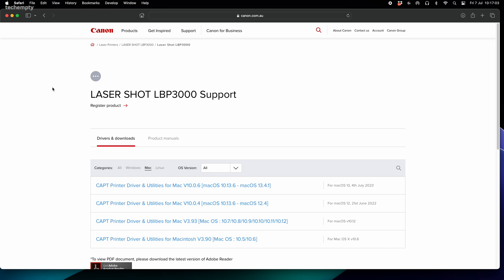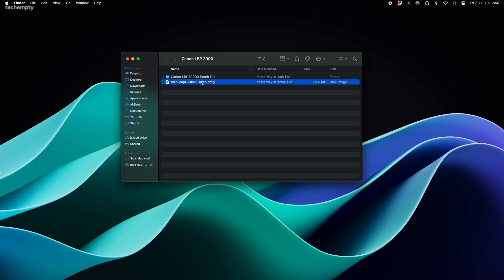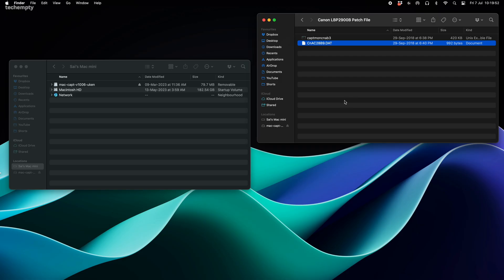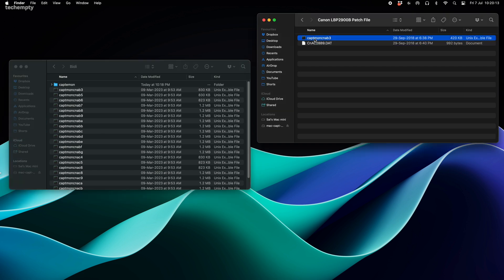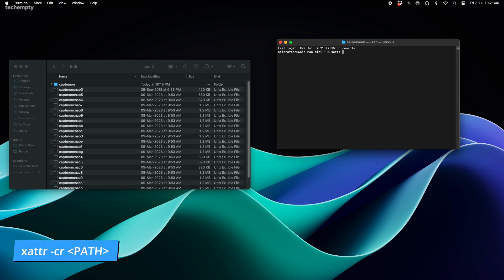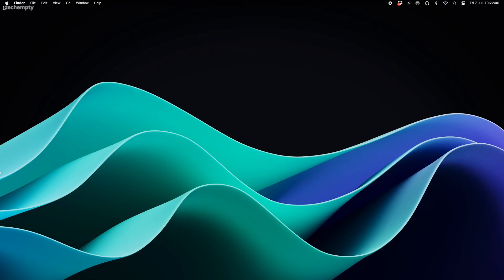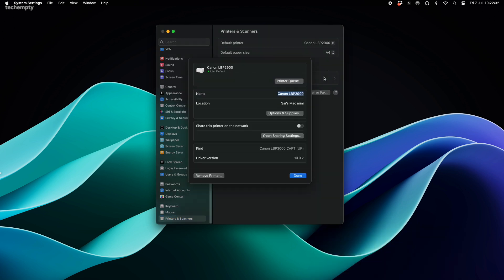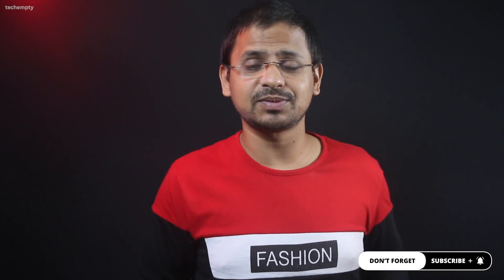How to Install Canon LBP2900B Printer Driver in Mac?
Install Canon LBP2900B Printer in Mac effortlessly with our comprehensive guide! Whether you're using a Mac Mini M2 / Apple Macbook Air or a MacBook Pro , we've got you covered. We'll help you identify the right drivers for your MacOS version, ensuring a smooth installation process. There are drivers available for different version like Monterey, Mojave, Catalina, Ventura etc., This works even for Canon LBP 2900B Printer on Mac.

In this video, we go beyond the basics of setting up the LBP 3000 driver and dive deep into patching the driver to perfectly match your Canon LBP 2900 laser printer. We've simplified the steps, making it easy for you to follow along.

Get the Computer drivers for LBP 3000 and Patch file

Navigate through your Macintosh HD library and learn how to replace files in the Printers and Canon folders. We'll guide you through using Terminal to apply necessary patches, making sure your LBP 2900B Printer works flawlessly.

The climactic moment arrives when you add your Canon LBP 2900 Printer to your Mac system. Our video will walk you through the 'Printers & Scanners' settings, ensuring proper recognition by your system. Plus, we'll show you how to personalize your printer's name on your Mac for that extra touch.

To celebrate our success, we'll demonstrate a quick print job. If you're seeking a comprehensive, easy-to-follow guide for installing your Canon printer, look no further. Don't miss out!